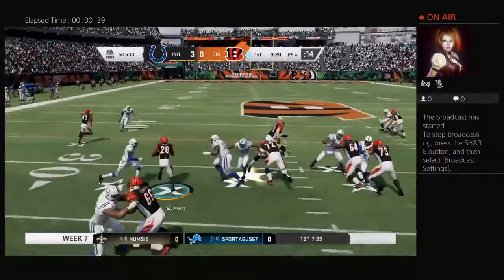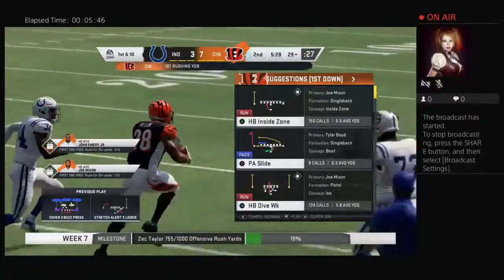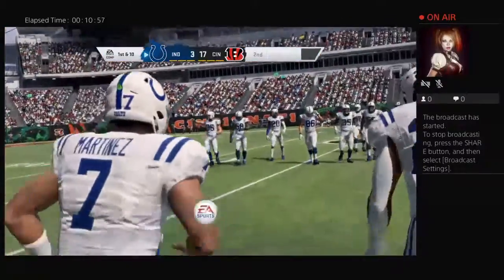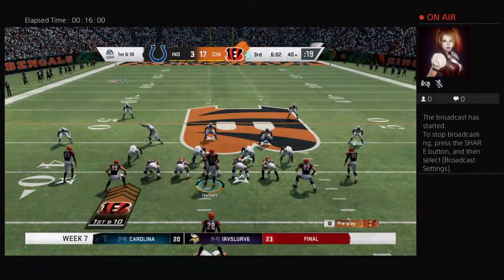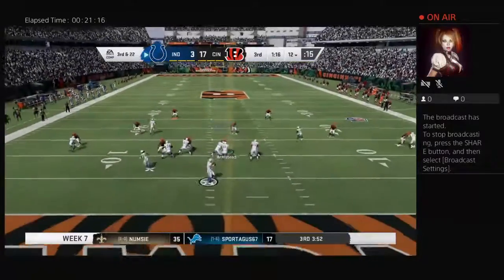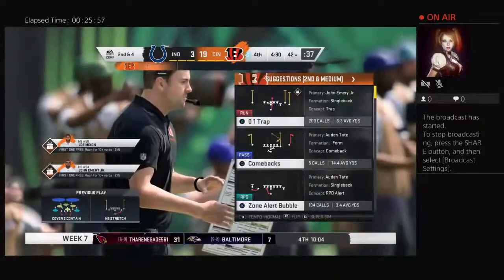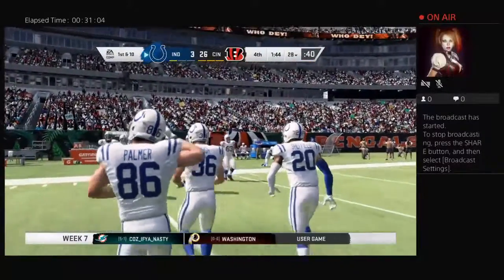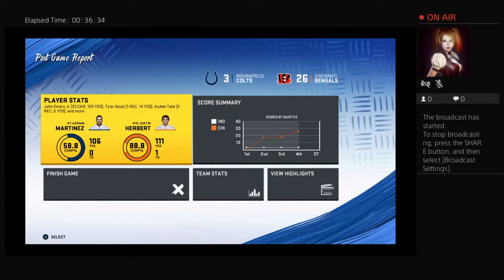bunnyllee's Live PS4 Broadcast